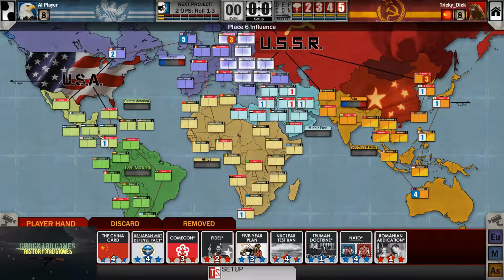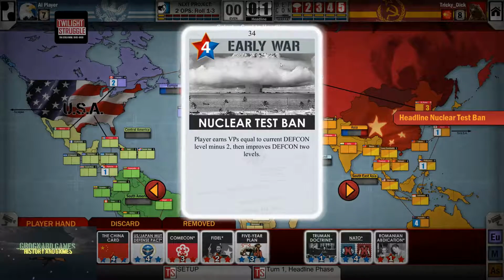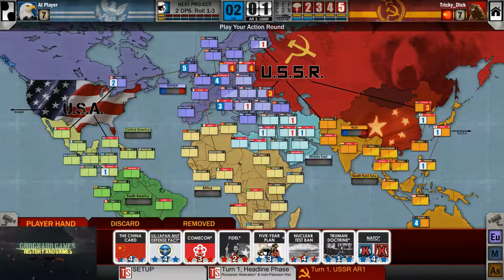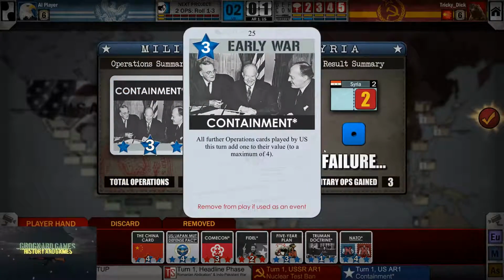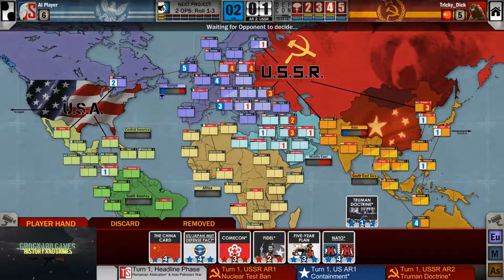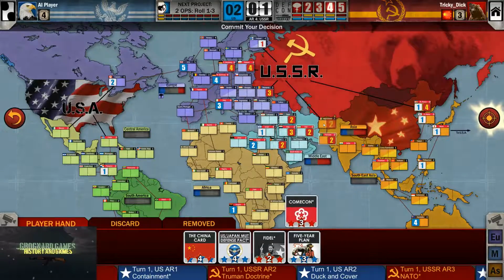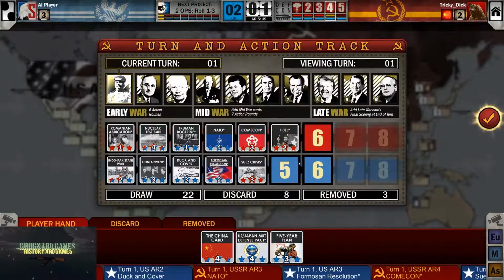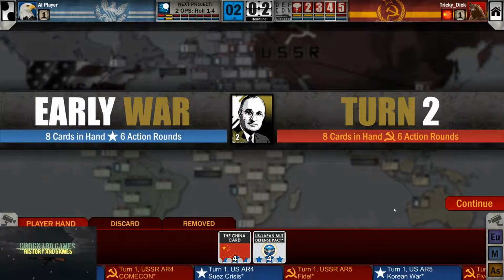Twilight Struggle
Digital game play of the popular board game Twilight Struggle.